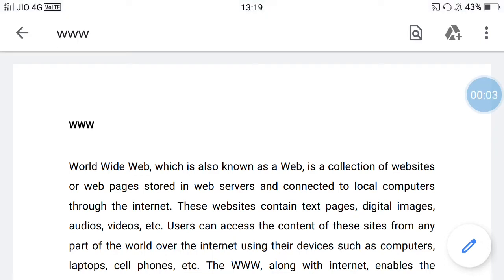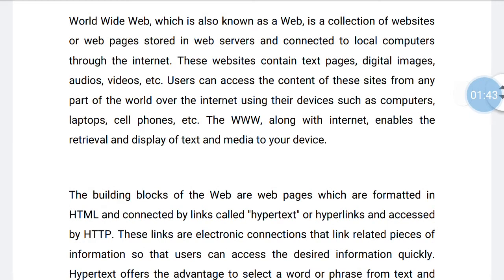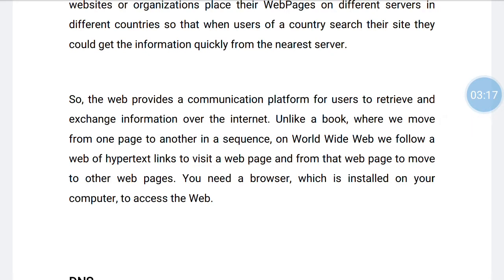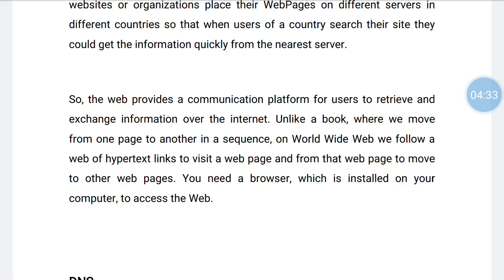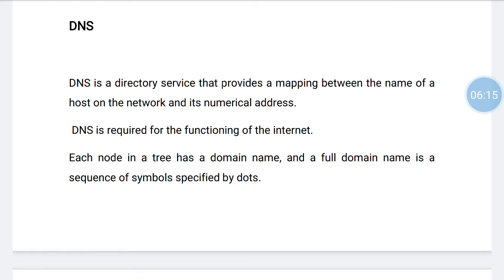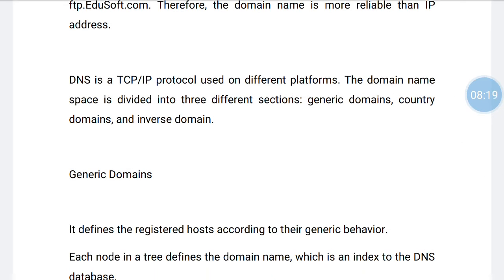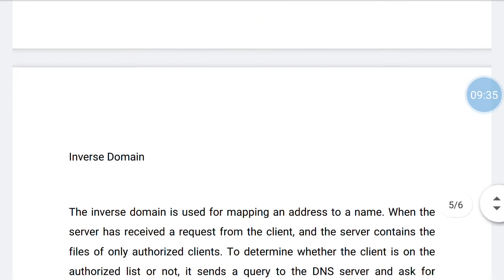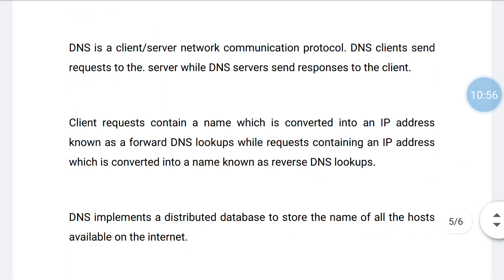www By Shaifali Trivedi